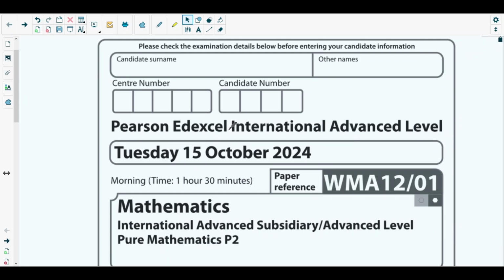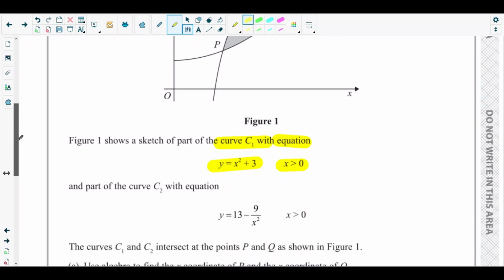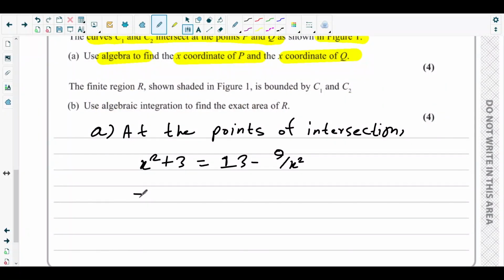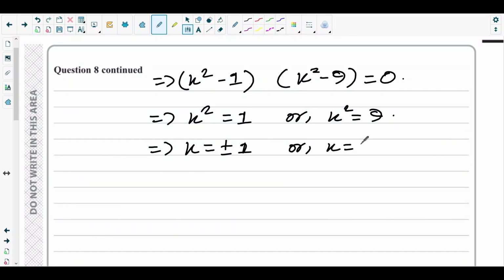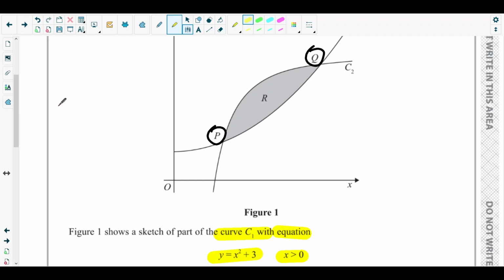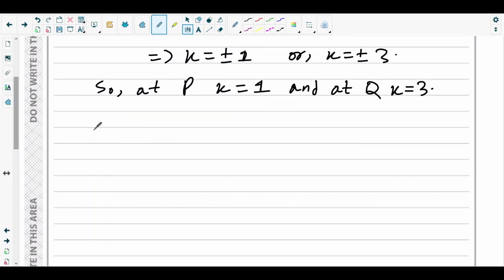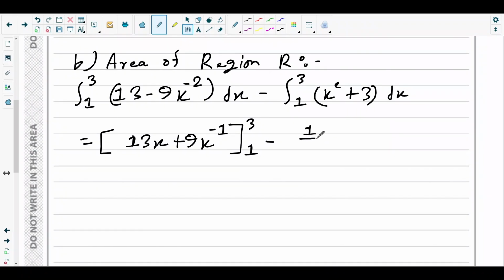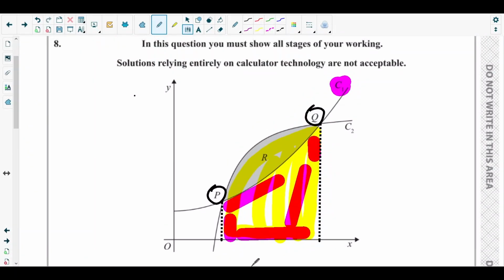Q.NO.8-Points of Intersection and Integration to find Area between two Curves.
Timecodes :

00:00 - Introduction
02:13 - Part (a)
05:34 - Part (b)

🌍 𝗦𝘁𝘂𝗱𝗲𝗻𝘁𝘀 𝗪𝗼𝗿𝗹𝗱𝘄𝗶𝗱𝗲